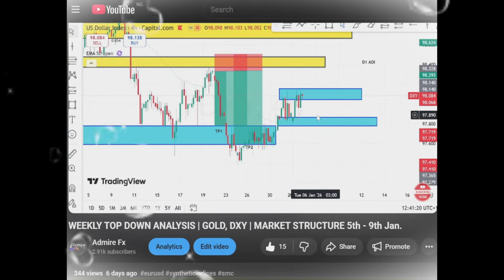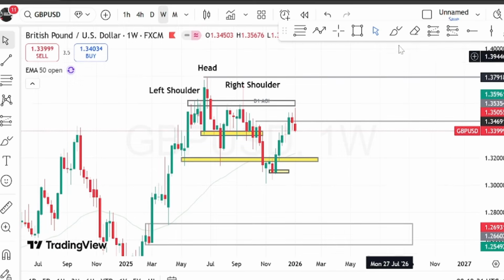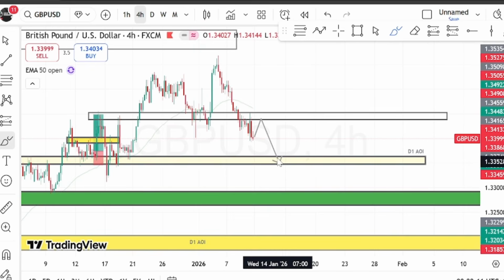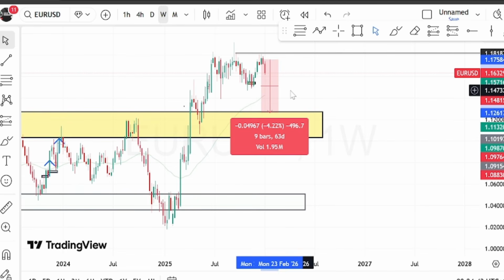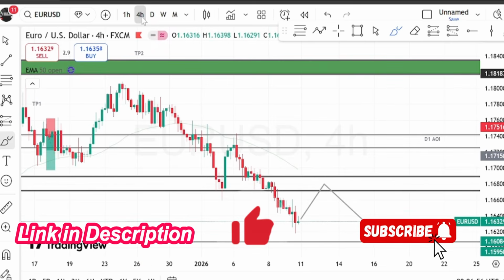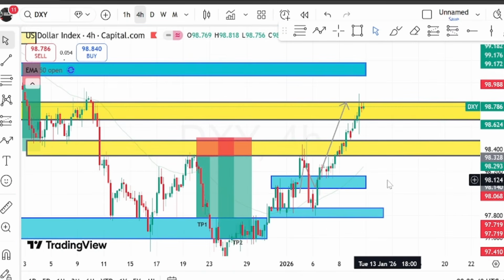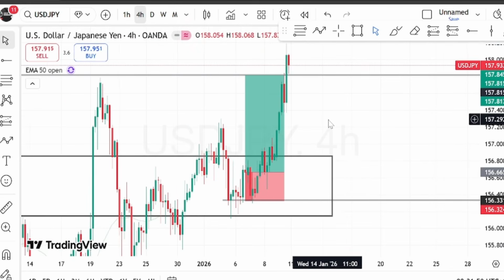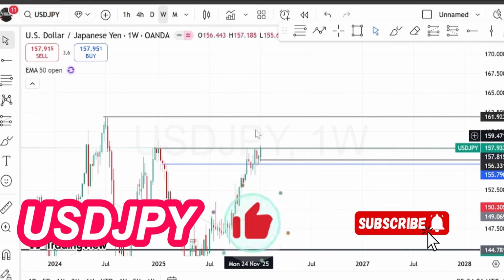WEEKLY TOP DOWN ANALYSIS | DXY, GBPUSD, EURUSD, USDJPY | MARKET STRUCTURE | 12th - 16th Jan.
In this video we analyze and forecast the next possible move of price of all Dollar pairs. Gold, Bitcoin, Gbpusd, Eurusd, Usdchf, DXY etc for the week and beyond.